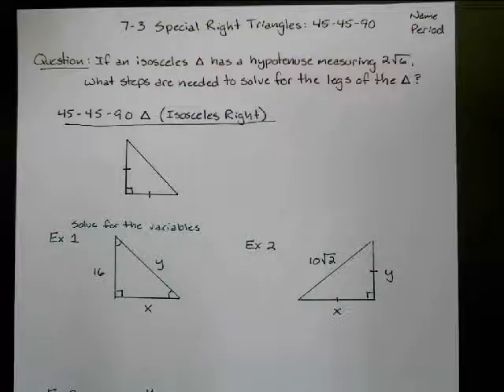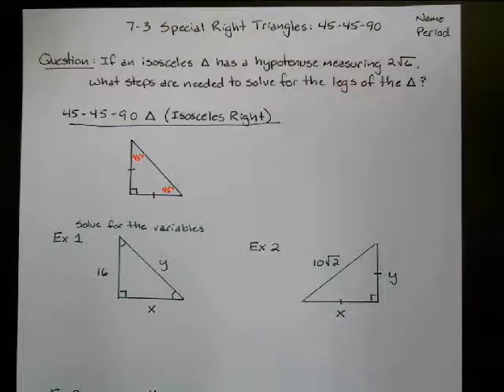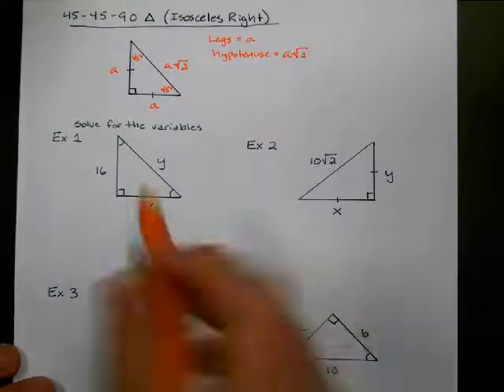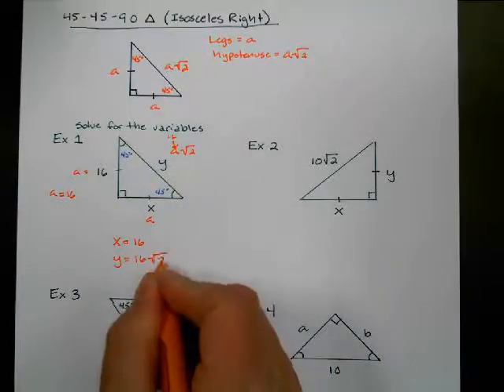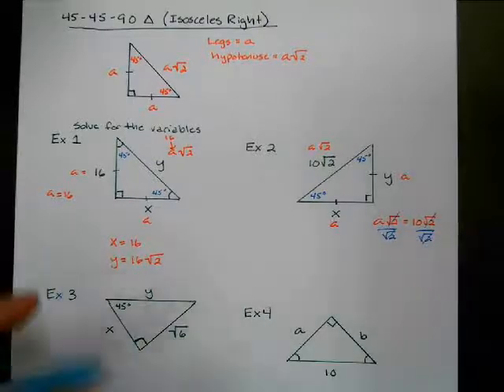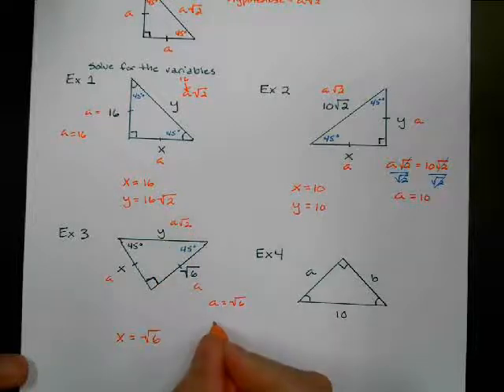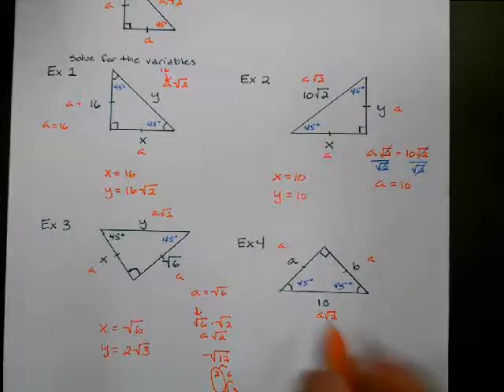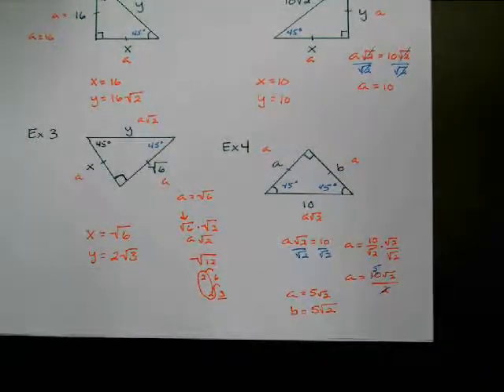Math 2 Lesson 7.3 Special Right Triangles 45-45-90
Patterns in Isosceles Right Triangles (45-45-90)